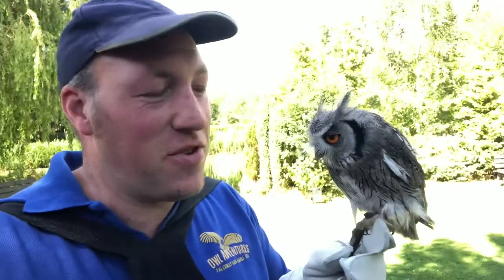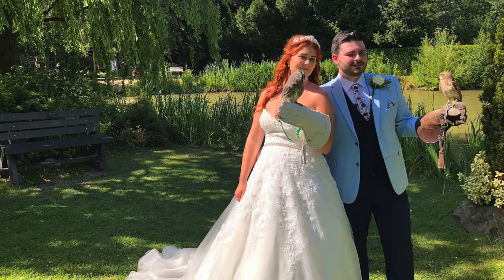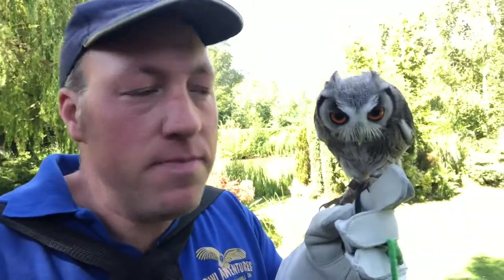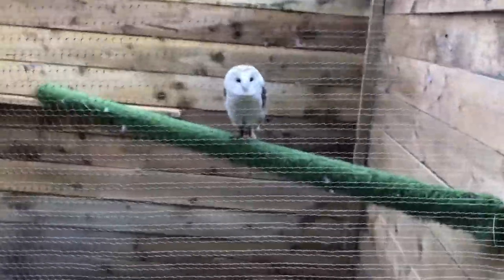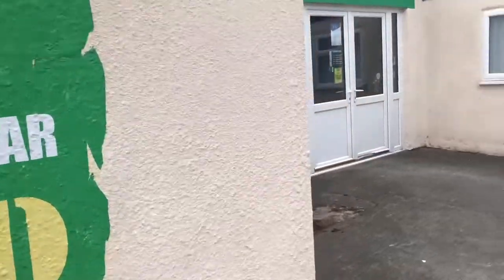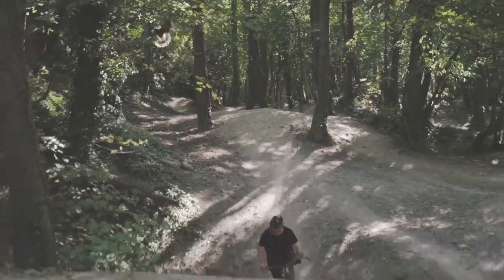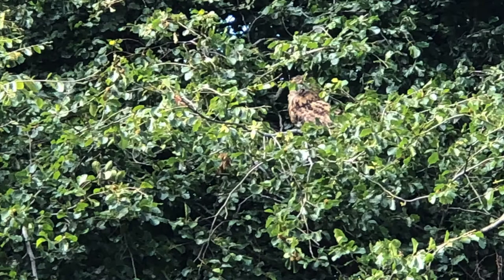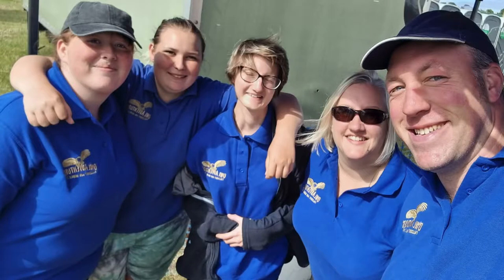Owl Diary 44 | Cheshire Steam Fair flying shows and a barn owl wedding + meet a white faced owl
The busy summer is certainly here, we don't even know how we found time to edit this video! Ryan presents from three places in this episode - the Cheshire Steam Fair, a special wedding (with a stunning white faced owl) and...his car.